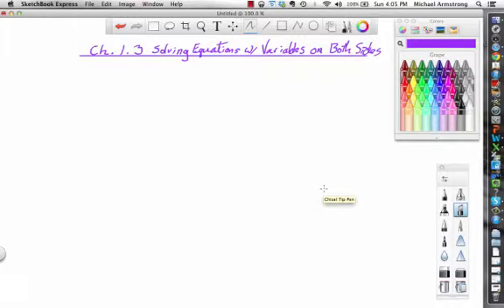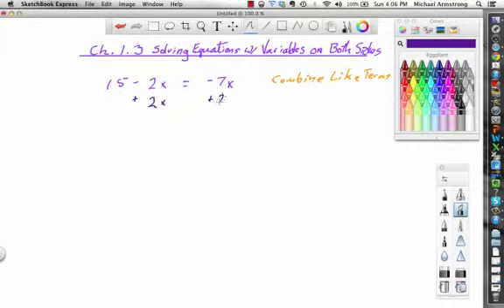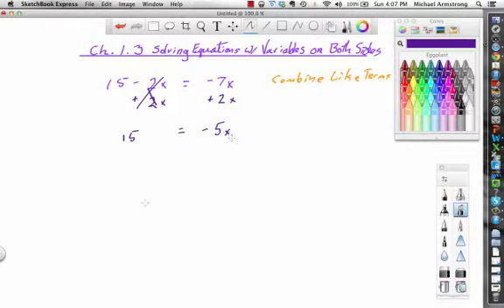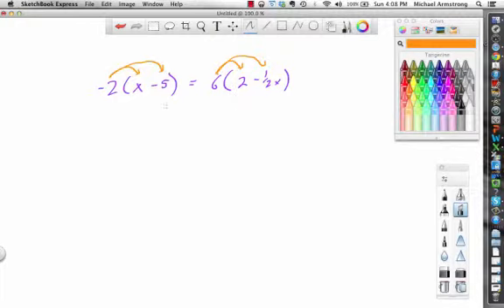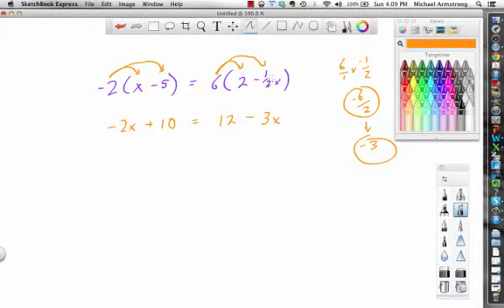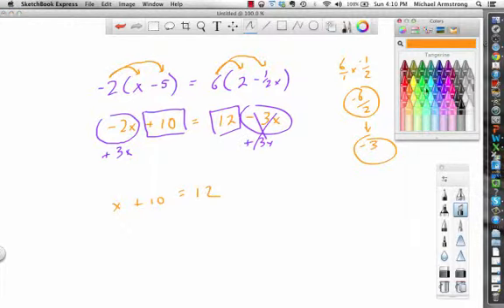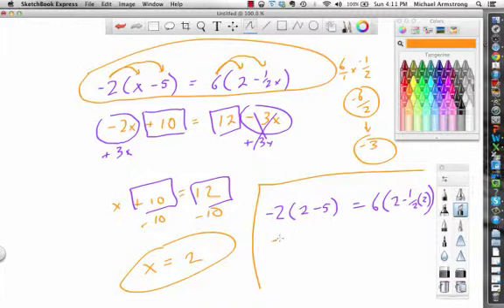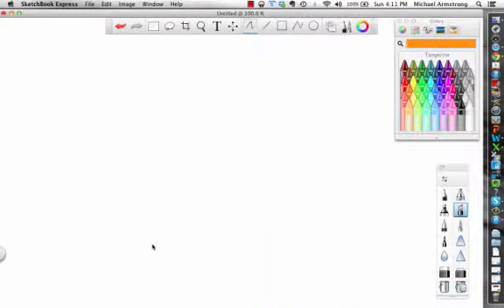8th Ch 1 3 Solving Equations with Variables on Both Sides